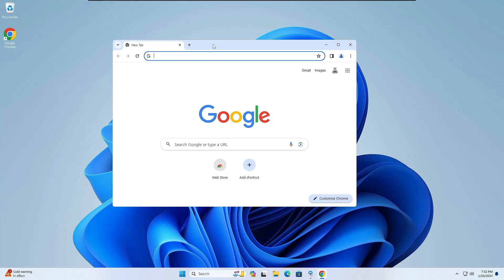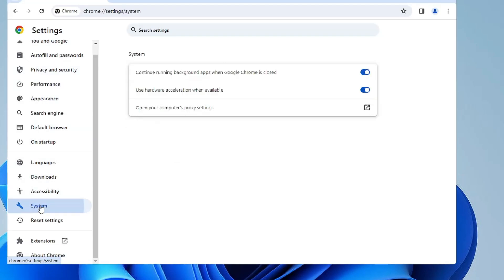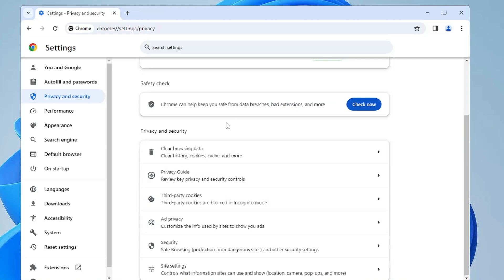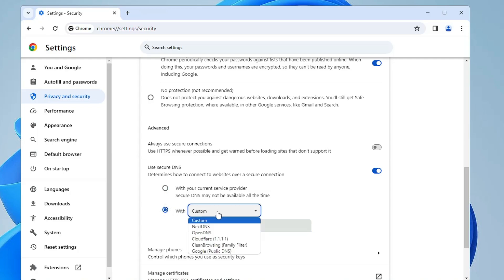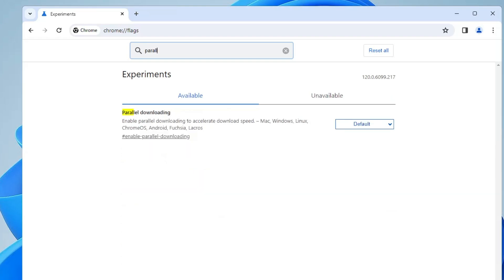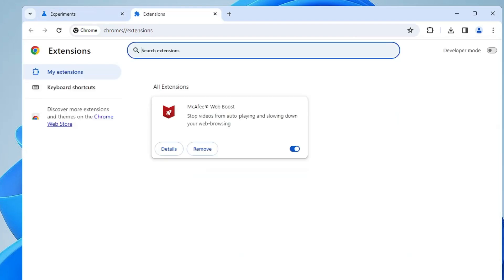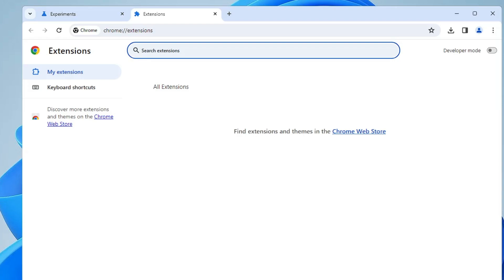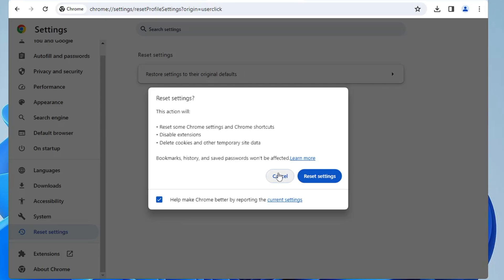How to Fix Google Chrome Slow Downloading | ⚡️Increase Chrome Speed (2024)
If you are facing Google Chrome slow downloading issues on your Windows PC and Laptop then apply these simple tricks to speed up your Chrome browser downloading speed and performance.

☑ Watched the video!
☐ Liked?